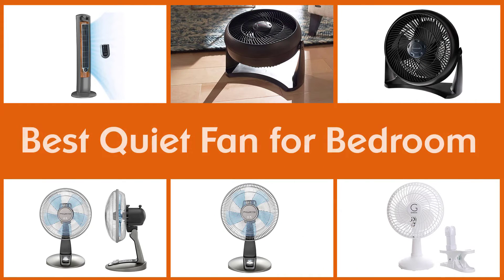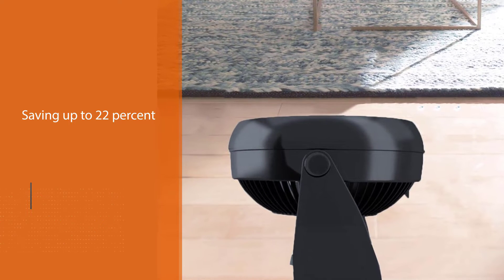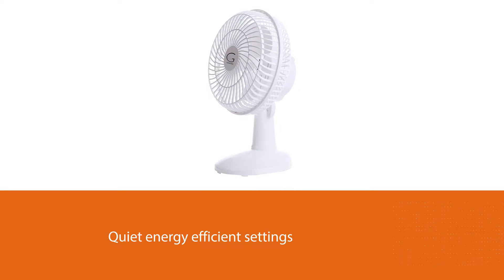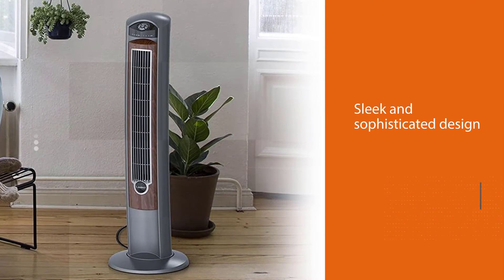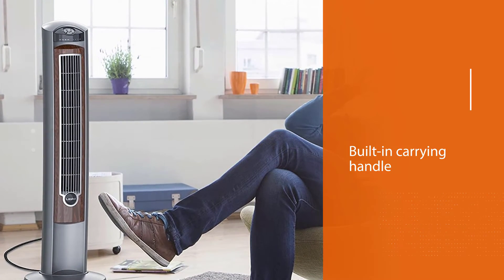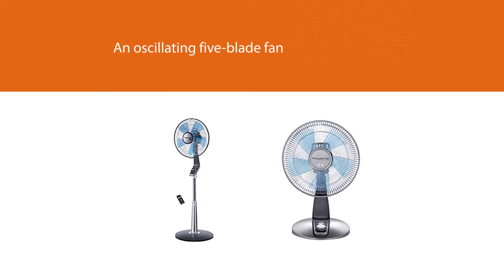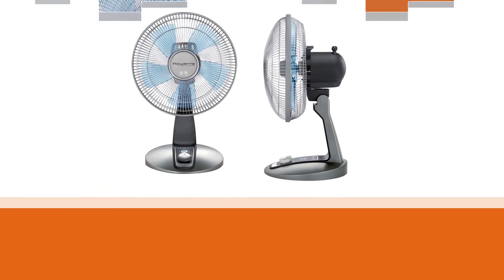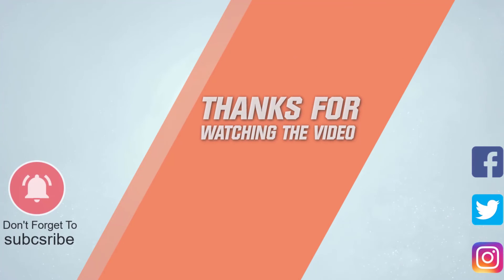Top 5 Best Quiet Fans for Bedrooms [Review] - Oscillating Fan/Wind Curve Portable Electric [2023]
Best Quiet Fan for Bedroom featured in this Video:
NO. 1. Honeywell HT-908 TurboForce Room
NO. 2. Genesis 6-Inch Clip Convertible Table
NO. 3. Lasko Wind Curve Portable Electric
NO. 4. Rowenta VU5550 Turbo Silence Oscillating Fan
NO. 5. Rowenta VU2531 Turbo Silence Oscillating

🕝Timestamps🕝
0:07 - Introduction

0:18 - Honeywell HT-908 TurboForce Room
1:01 - Genesis 6-Inch Clip Convertible Table
1:43 - Lasko Wind Curve Portable Electric
2:28 - Rowenta VU5550 Turbo Silence Oscillating Fan

3:16 - Rowenta VU2531 Turbo Silence Oscillating

What Is a Best Quiet Fan for Bedroom?
A bedroom fan is a must-have for hot sleepers and anyone living in a warm climate. Fans recirculate air and help regulate the temperature in the room, encouraging a relaxing and sound night's sleep.

What is the Best Quiet Fan for the Bedroom to buy?
If you are looking for the Best Quiet Fan for the Bedroom, then you are in the right place. The Home Genie team tries to collect as much information as possible, read lots of user-based reviews, and rank them based on quality, value for the price, the reputation of the manufacturers, etc. Please let us know if you have something in your mind in the comment section.